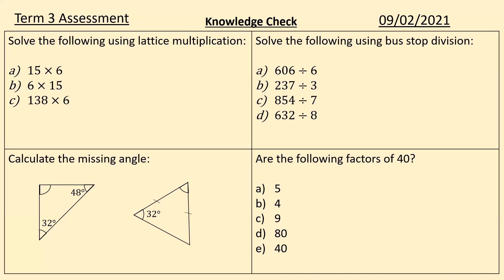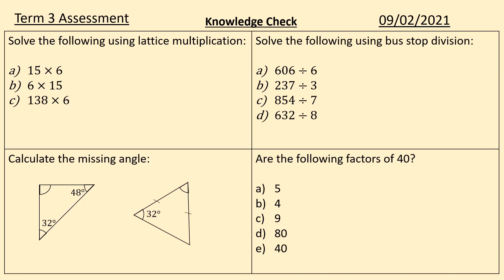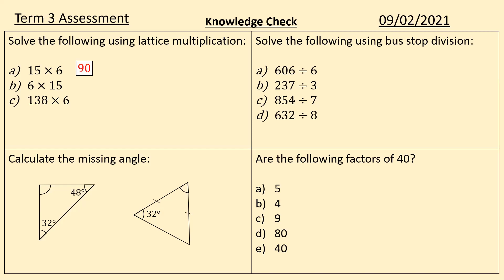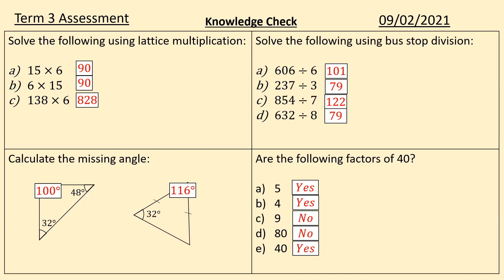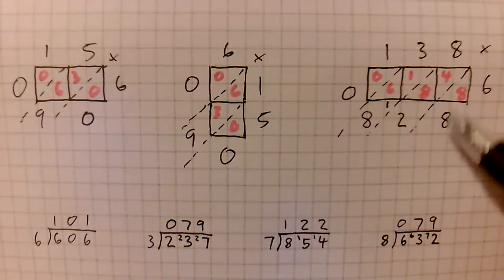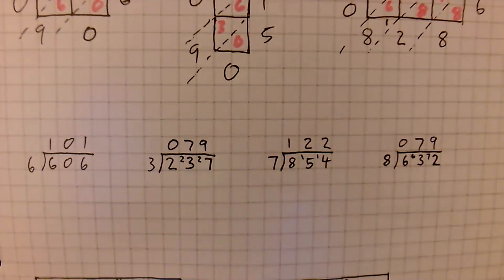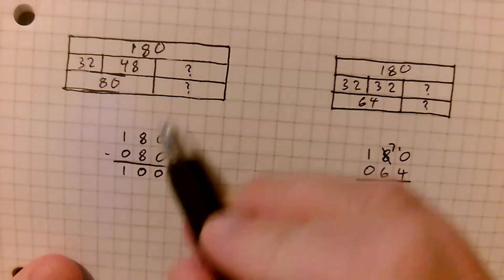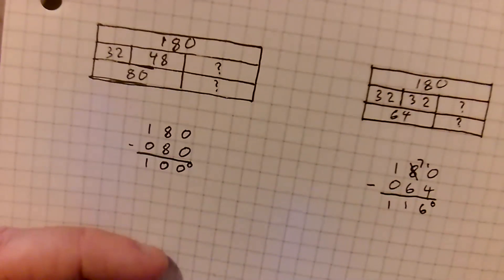Term 3 Assessment Introduction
Good morning team,
Today's lesson is the end of term assessment.
Watch the video for the last minute revision, support and advice.
Remember to write down your work to best support you.